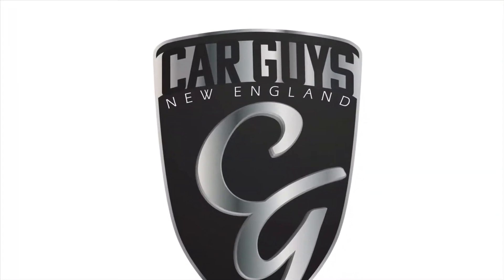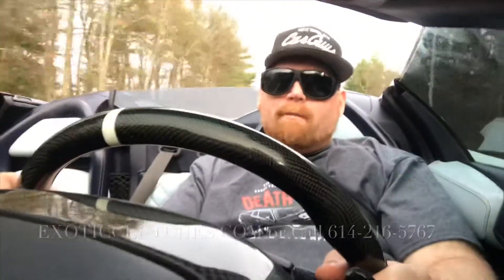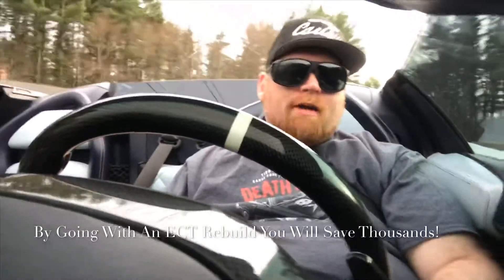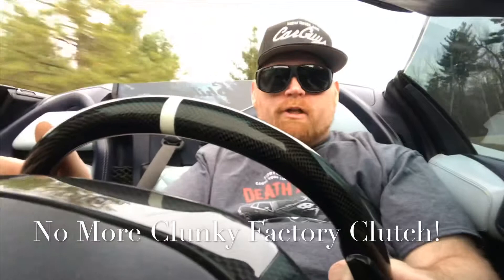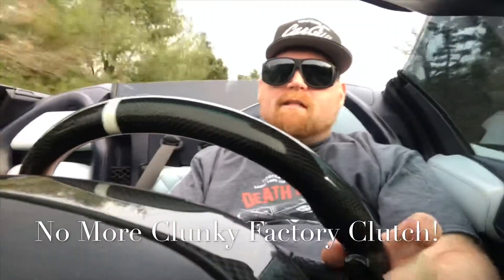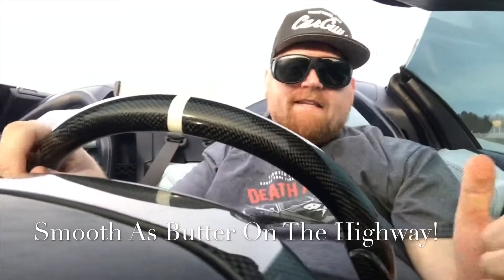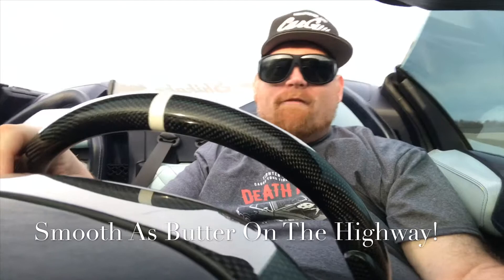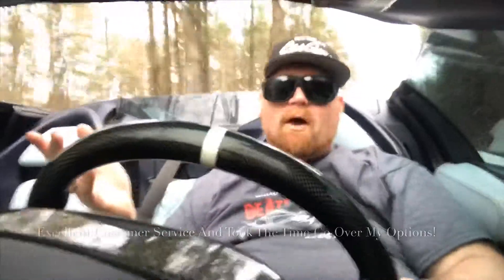Exotic Clutch Technologies Lamborghini Clutch Review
This a short review on my experience and opinions on my Exotic Clutch Technologies kevlar clutch. I highly recommend dealing with Glen at ECT! He saved me a lot of hard earned money and was very helpful educating me on the Kevlar Clutch market. I ABSOLUTELY have no interest in being part of any “Clutch Wars”.